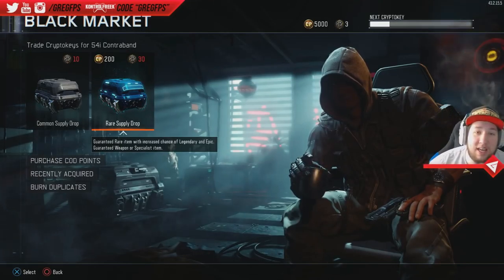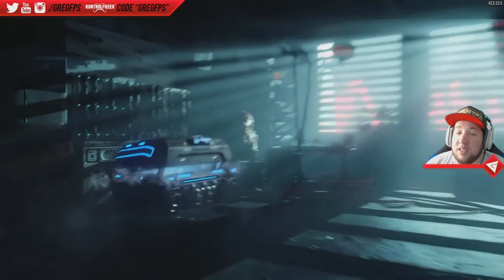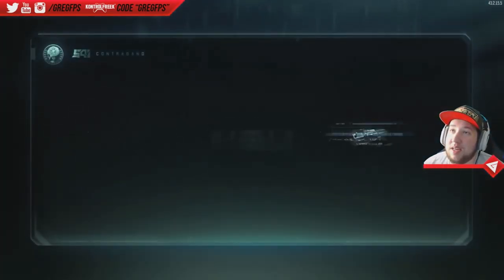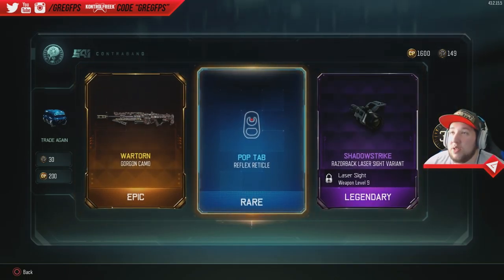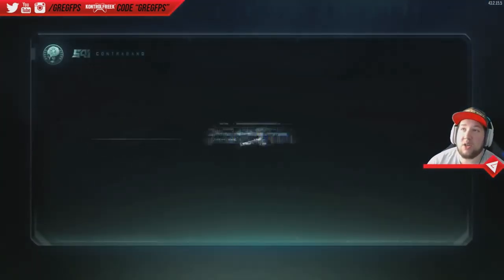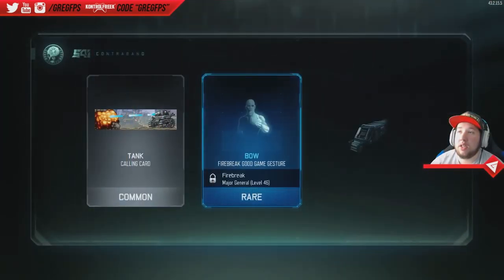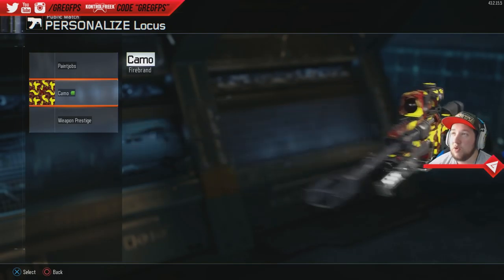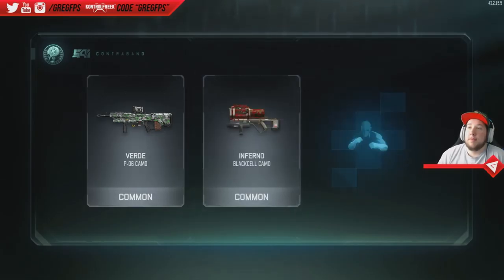INSANE "EPIC SUPPLY DROP OPENING" WITH 5,000 COD POINTS! (Black Ops 3 Epic Supply Drop Opening)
Can We Got 150 Likes?! - INSANE "EPIC SUPPLY DROP OPENING" WITH 5,000 COD POINTS! (Black Ops 3 Epic Supply Drop Opening)